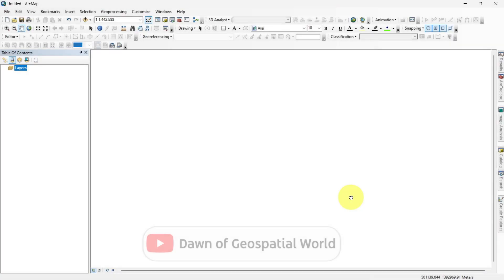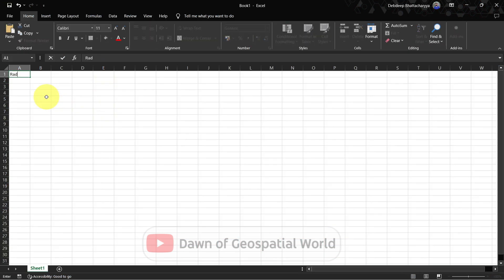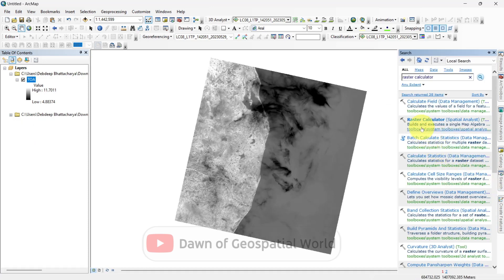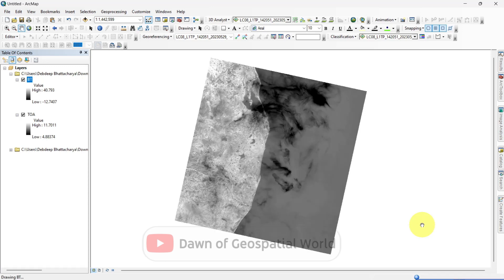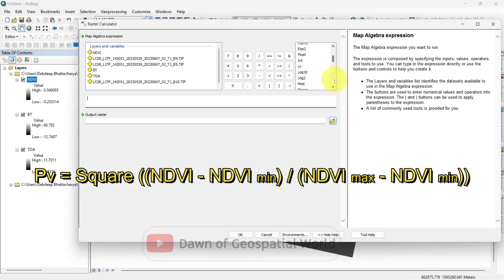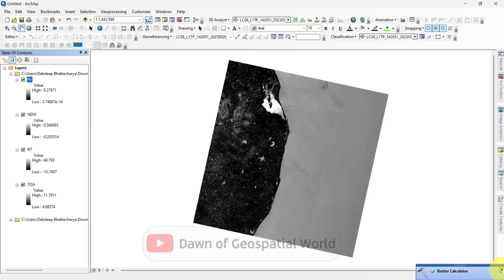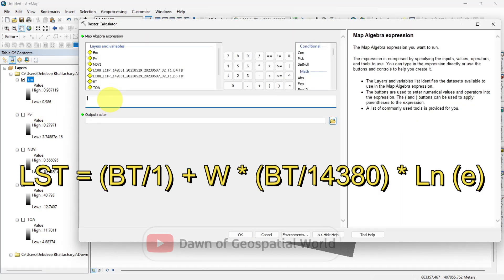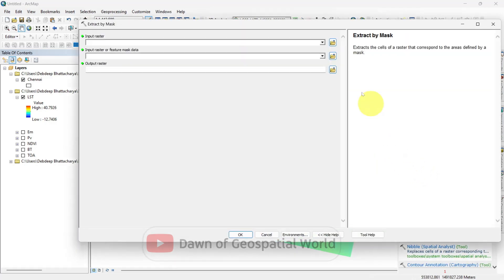Land Surface Temperature | Calculate LST from Landsat 8 Satellite Image in ArcMap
In this video, we dive into the fascinating world of Land Surface Temperature (LST) and show you how to calculate it from Landsat 8 satellite images using ArcMap, a popular Geographic Information System (GIS) software.

Land Surface Temperature (LST) is a crucial parameter for various environmental and scientific studies, including climate change monitoring, urban heat island analysis, and agriculture. It represents the temperature of the Earth's surface as measured by remote sensing satellites like Landsat 8.

By the end of this video, you'll have a comprehensive understanding of Land Surface Temperature and the skills to calculate it from Landsat 8 satellite images in ArcMap, empowering you to conduct your own geospatial analyses.

If you have any questions or suggestions for future videos, please leave them in the comments section below.

Chapters
00:00 Intro
00:05 About Topic (Land Surface Temperature)
00:22 Calculate LST in ArcMap
11:14 Outro